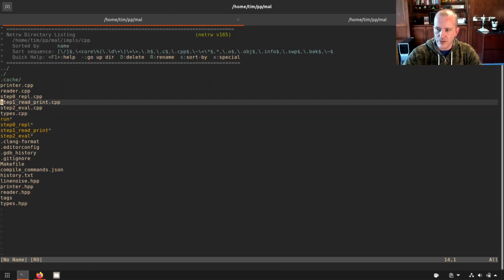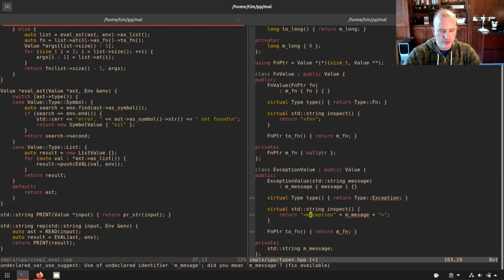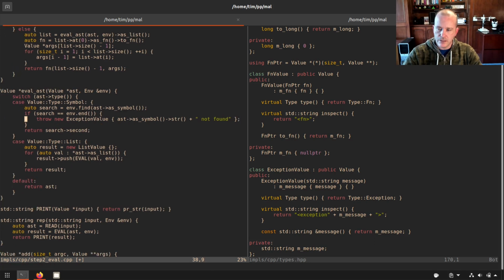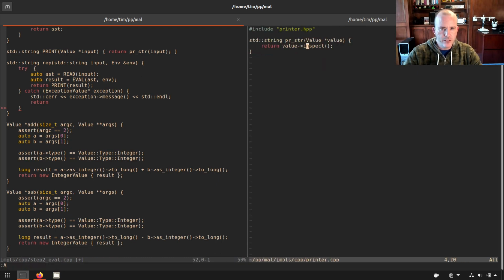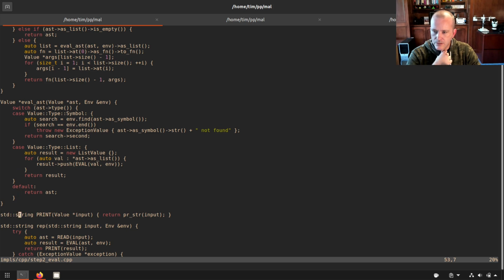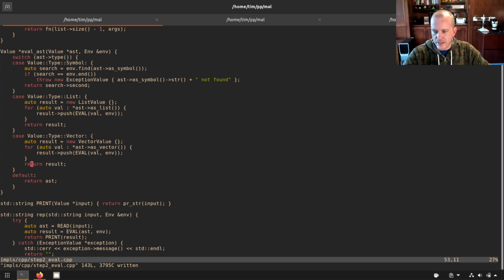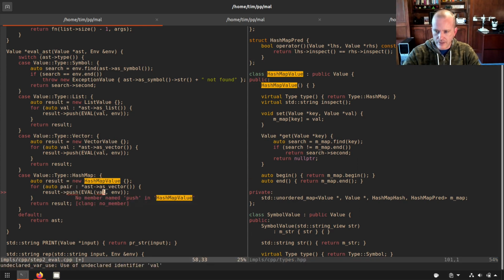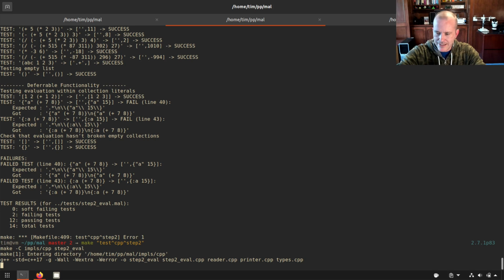HANDLE EXCEPTIONS | Make a Lisp in C++ (mal) | Step 2b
Let's finish up the "Eval" step with a few quick fixes to our little lisp!

Make a Lisp (mal) is a fantastic little guide that will teach you how to build your own lisp using whatever language you want! mal was created by Joel Martin (not me), and is available